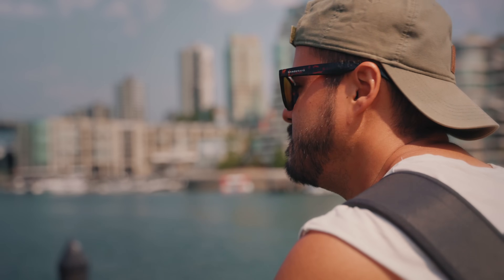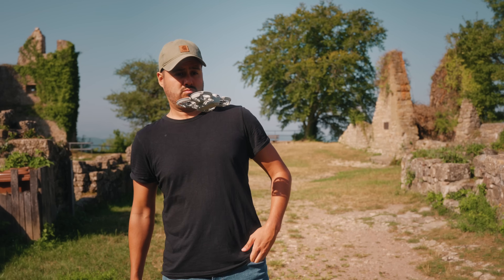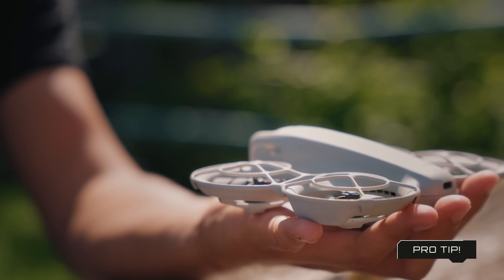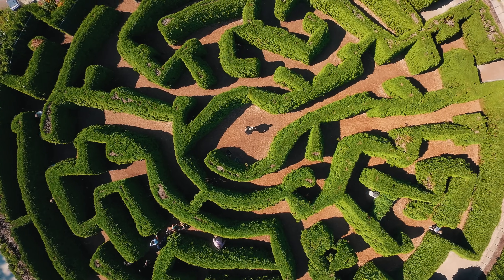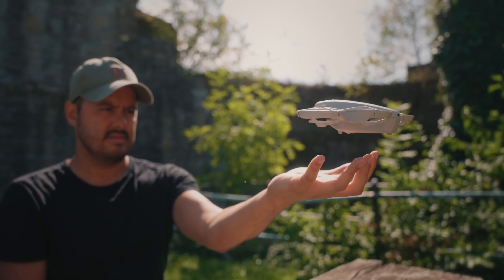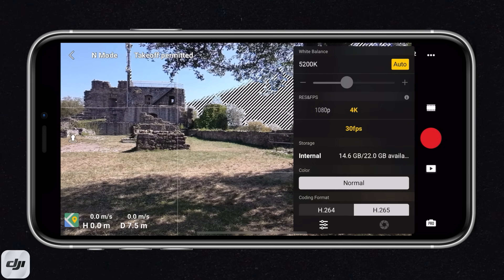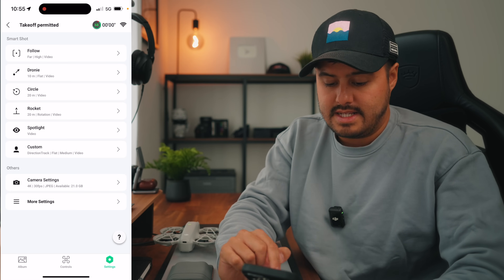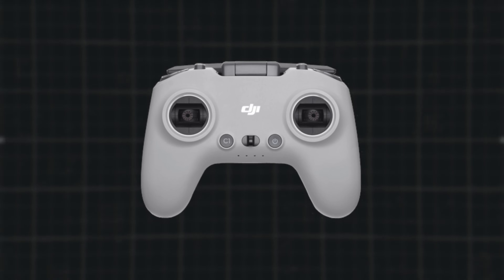DJI Neo - The Best 4K Self-Flying Drone for Vloggers!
As a solo video creator, I always look for ways to streamline my content creation, whether I'm vlogging or filming on the go. One key piece is the DJI Neo, a self-flying 4K vlogging drone that captures unique aerial shots with little effort. In this video, I’ll share my thoughts on the DJI Neo and how it can enhance your vlogging and content creation.

DJI Neo (Amazon)
DJI Neo ND Filters (Amazon)

MY RECOMMENDED MOBILE GEAR:

TIMESTAMPS:
00:00 - Introduction
00:36 - Overview
01:10 - Unboxing
01:47 - Drone Anatomy
02:04 - Built & Design
03:52 - Palm Take-off and Landing
05:05 - Quick Shots (Six Modes)
08:12 - Audio Capture via the App
10:17 - Control Options
11:54 - Video Quality
12:52 - DJI Fly App
17:42 - Price
18:20 - Who is it for?